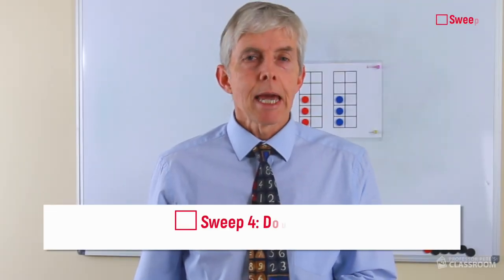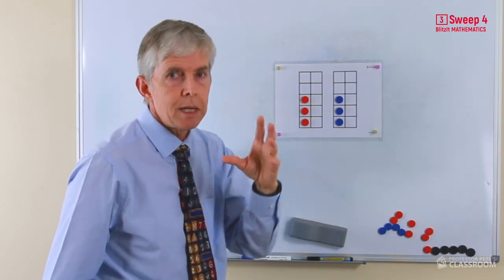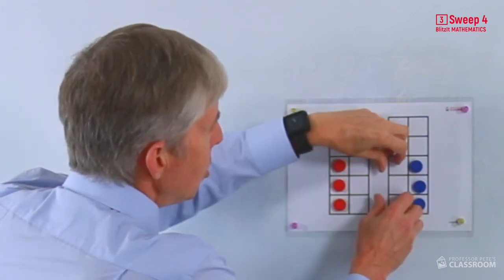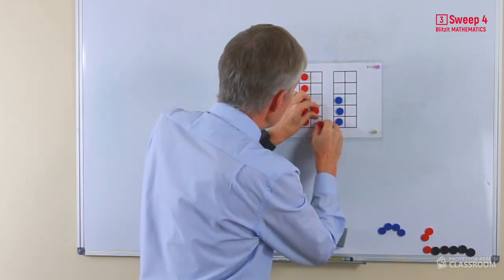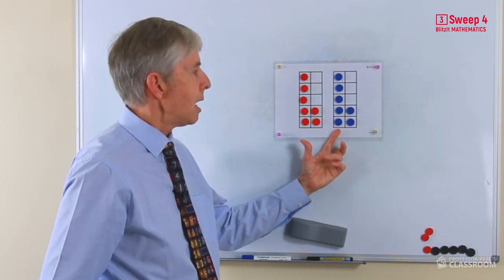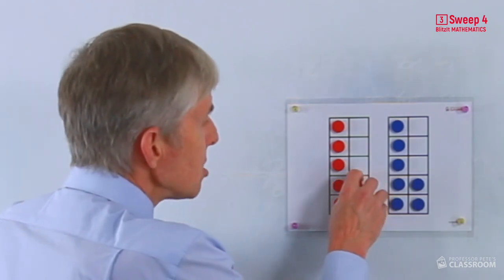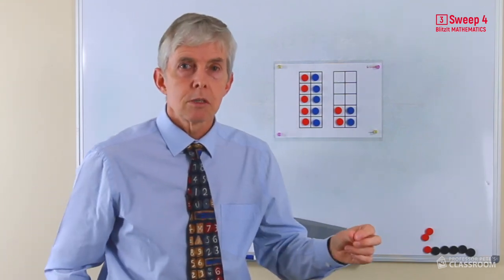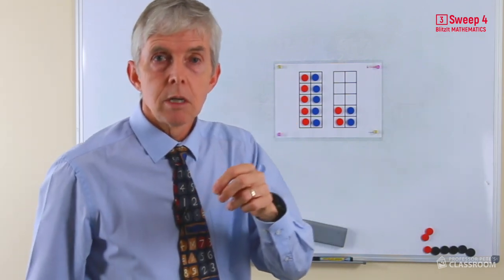BlitzIt Mathematics Year 3 Teacher Video Sweep 4: Doubles